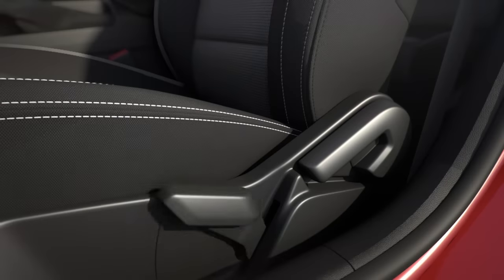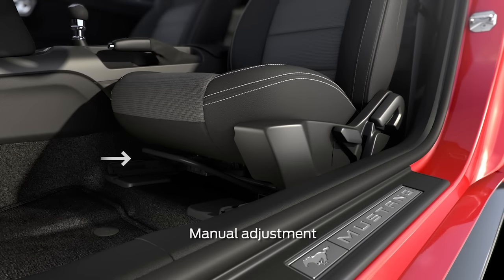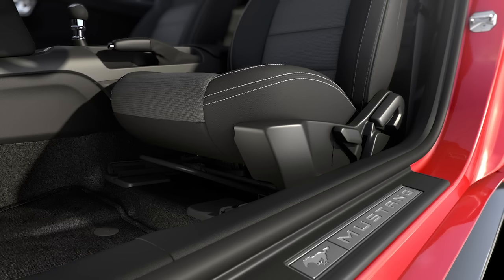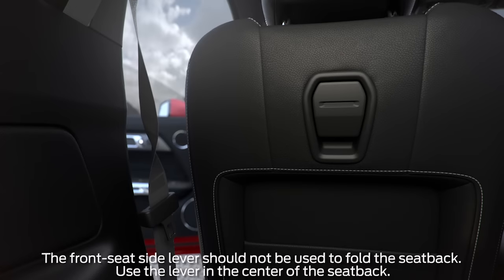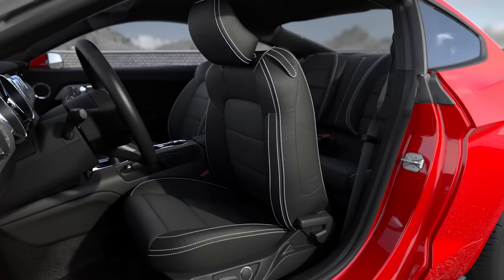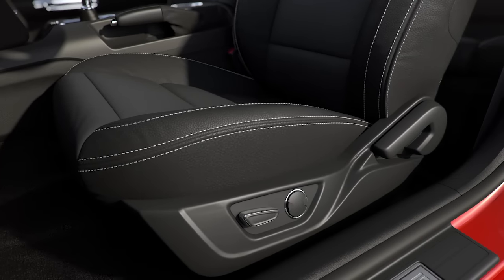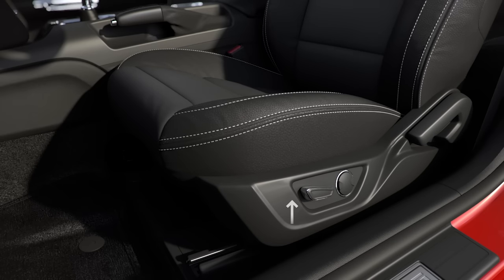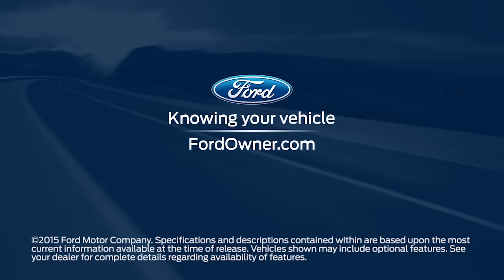Mustang Front-Seat Functionality | Ford How-To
This helpful video will show you how to adjust the driver and front passenger seats on your Mustang using the manual and 6-way power seat controls.